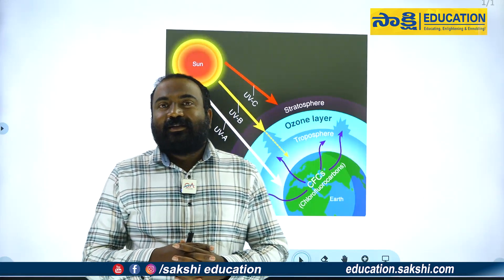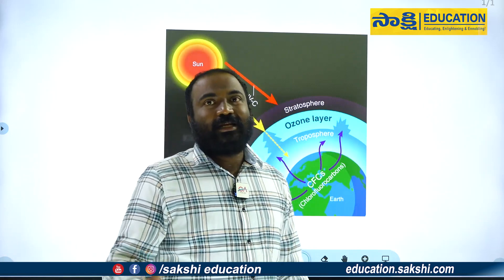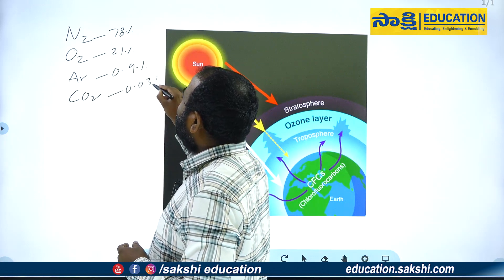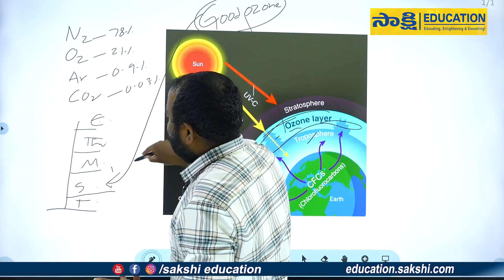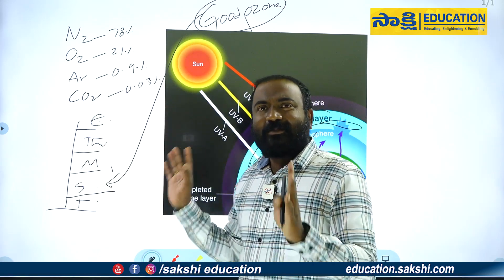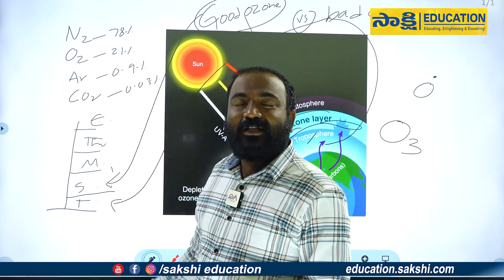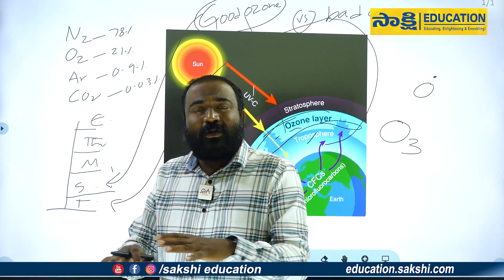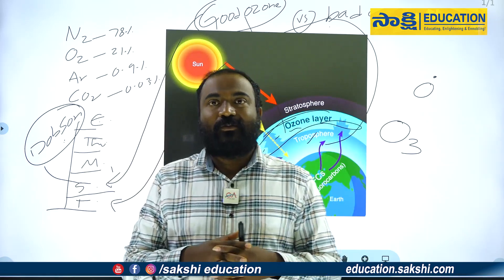పోటీప‌రీక్ష‌ల్లో ఓజోన్ నుంచి ఎలాంటి ప్ర‌శ్న‌లు వ‌స్తాయంటే..?